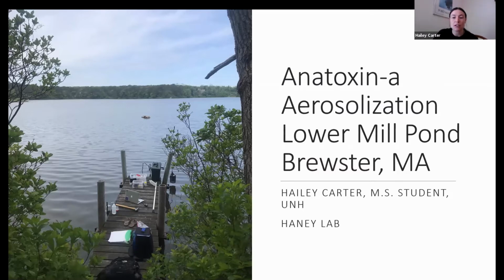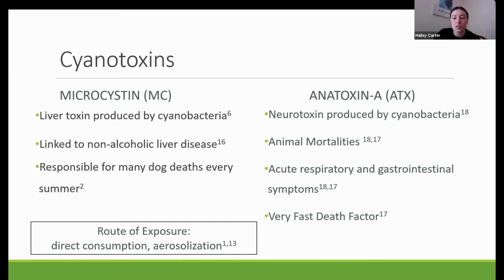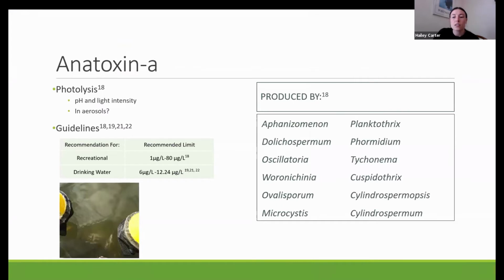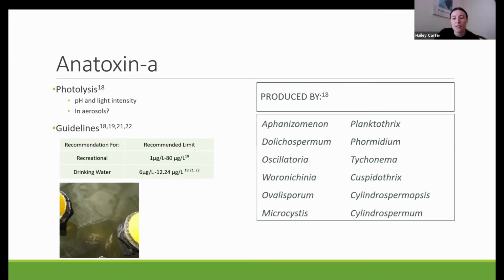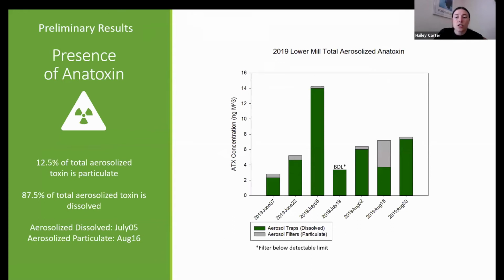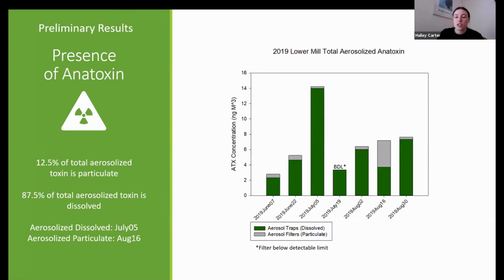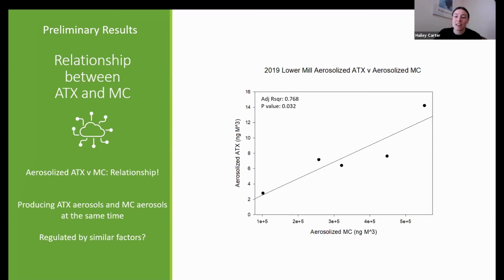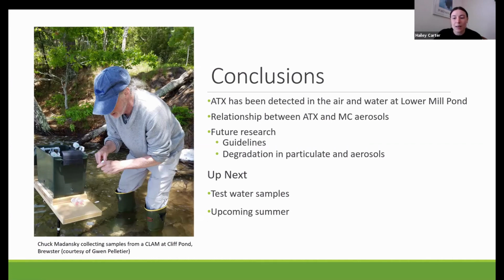Haley Carter - Anatoxin Aerosolization in Lower Mill Pond, Cape Cod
Anatoxin Aerosolization in Lower Mill Pond, Cape Cod presented virtually on March 24th at the Cyanobacteria Monitoring Collaborative 2021 Mini-Conference

Presented by Hailey Carter of the University of New Hampshire